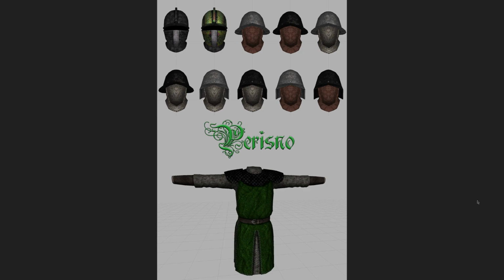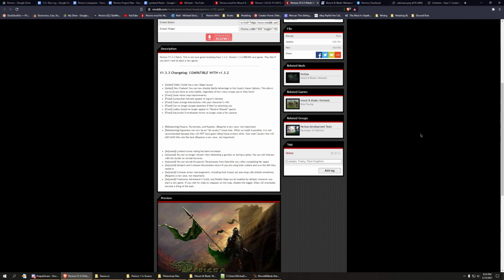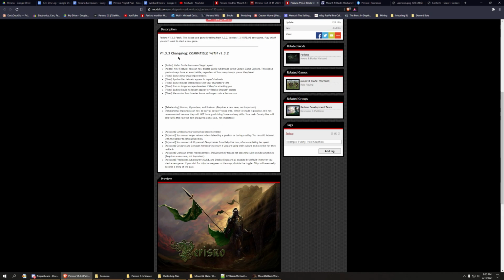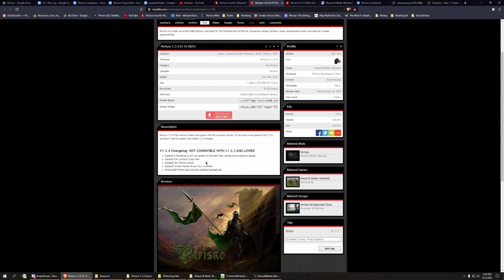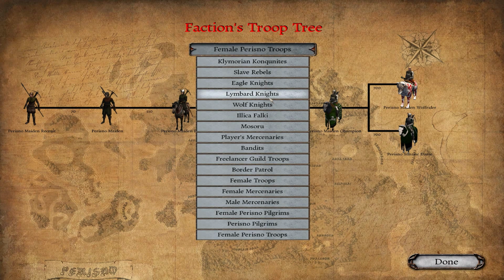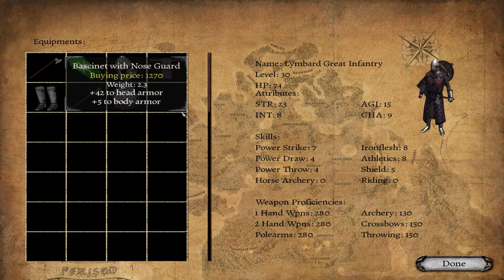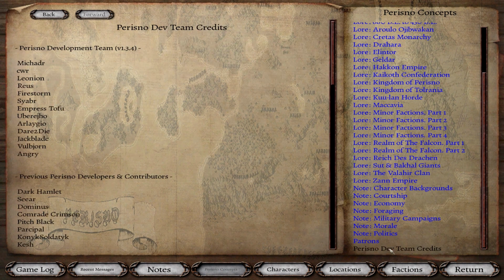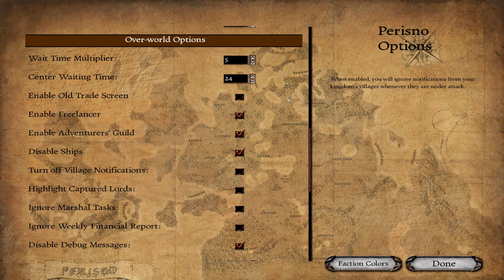Perisno Dev Blog #14: Version 1.3.4 Overview | Assets | Patreon